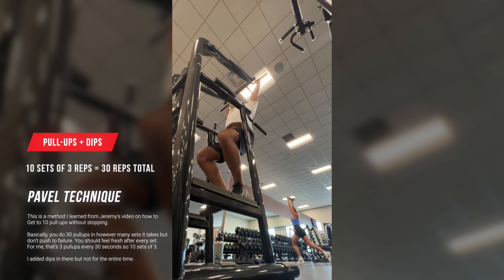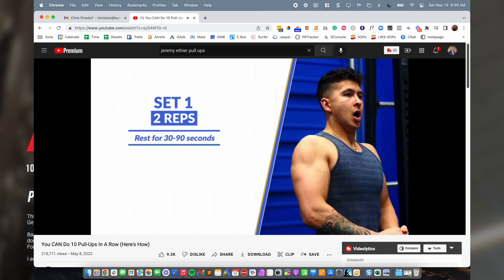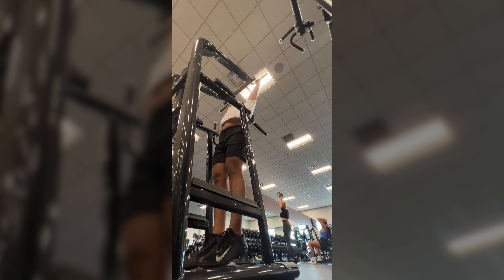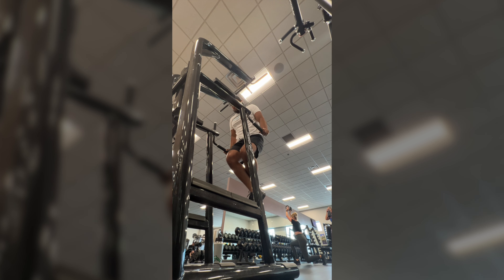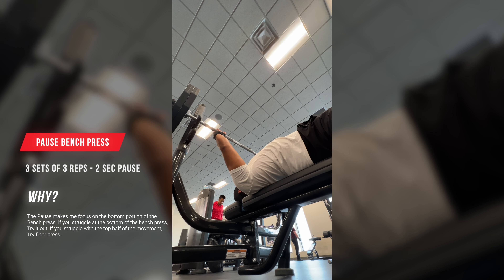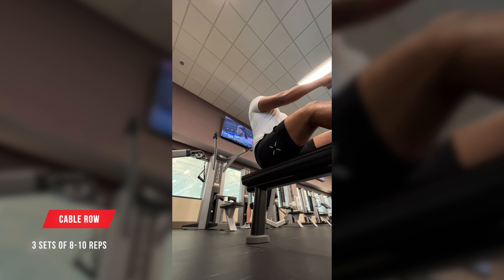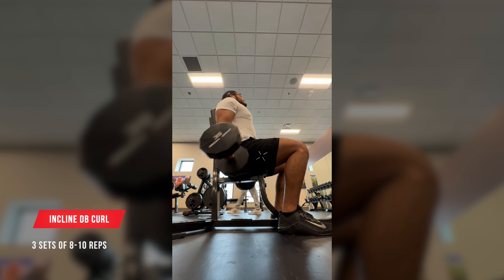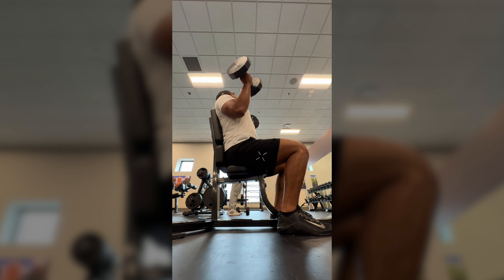Quick Upperbody Workout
Want to know what supplements, books, resources & equipment I use? Hope this helps!

🔥 My Best Selling Fat Loss Book (215+ ⭐️⭐️⭐️⭐️⭐️: Reviews!)🔥

Let's chat!